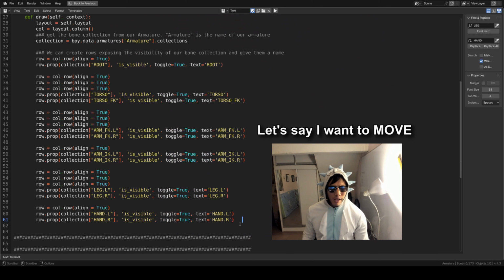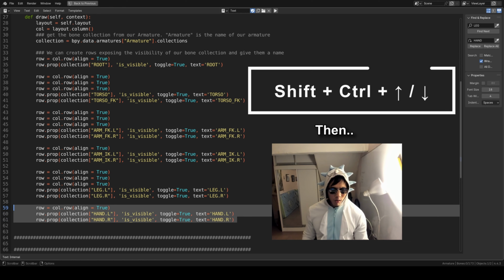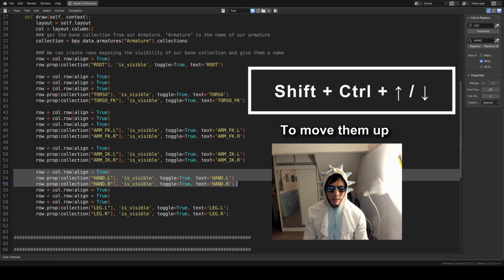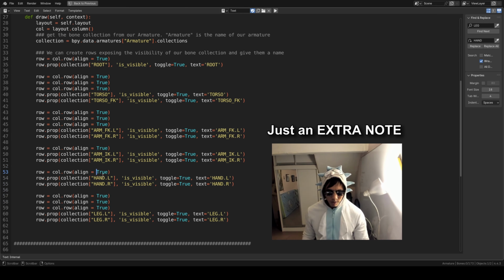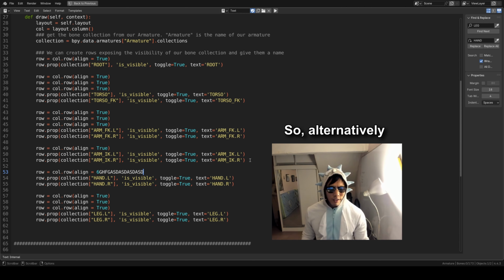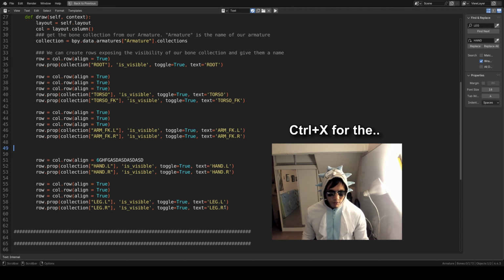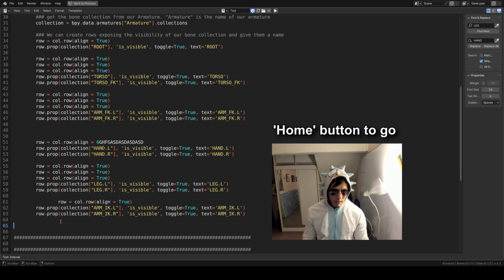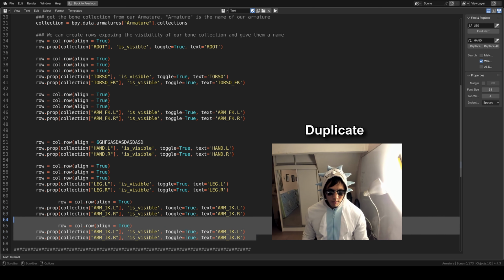Moving Script in Blender Tutorial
*Chapters:*
(0:00) -- *Introduction*
(0:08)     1. Highlight (Left-Click drag)
(0:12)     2. Moving Script (Shift+Ctrl+ ↑ / ↓)
(0:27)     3. Extra Note ('Insert' key)
(0:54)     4. Bonus tip (Ctrl+X/C, then Ctrl+V)
(1:25) -- *Outro*